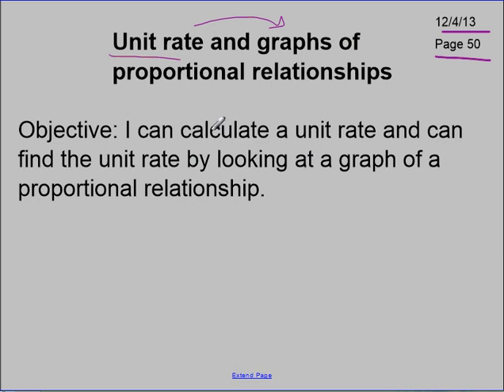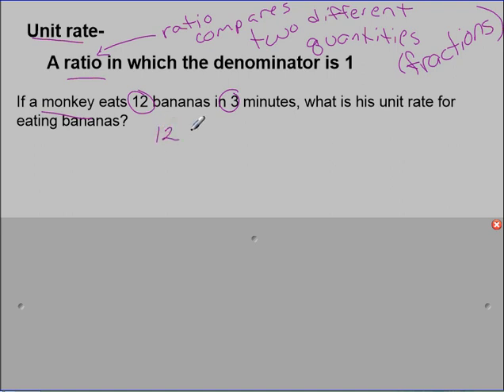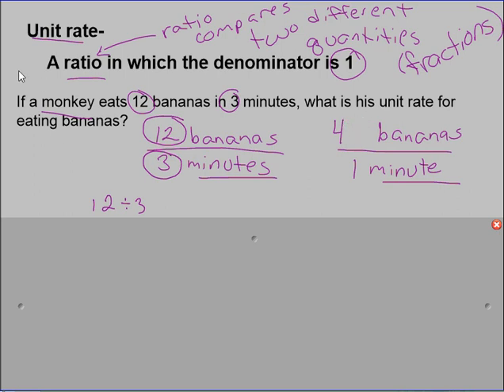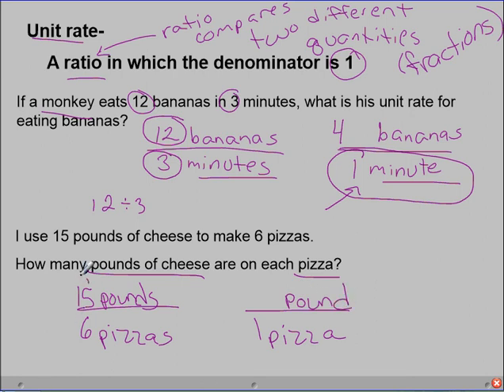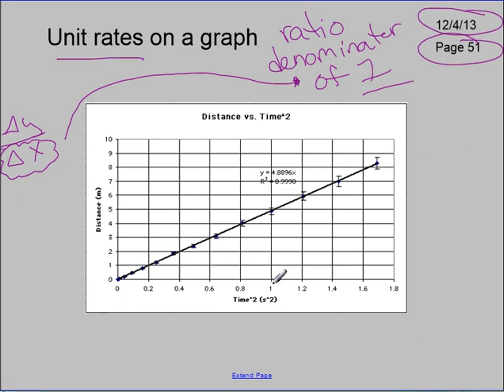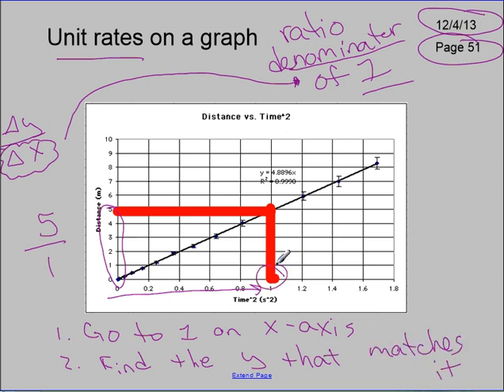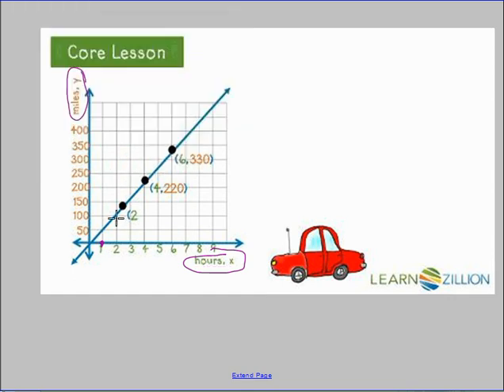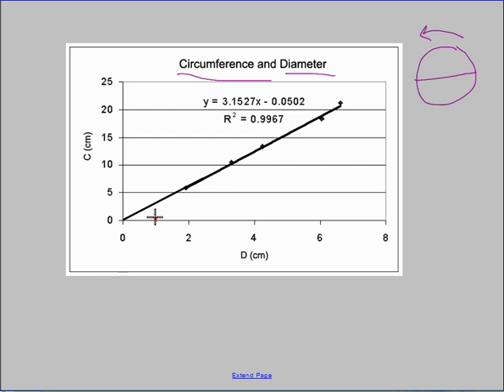12 4 Unit rates on a graph